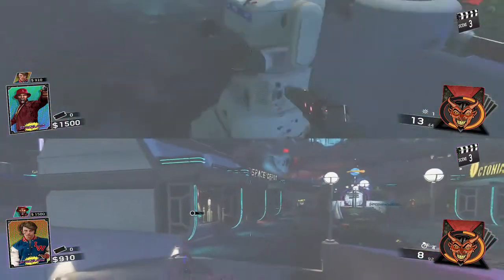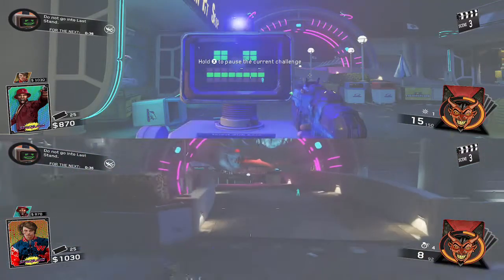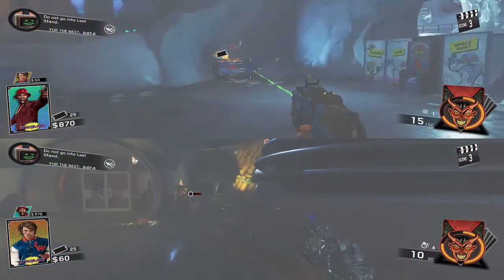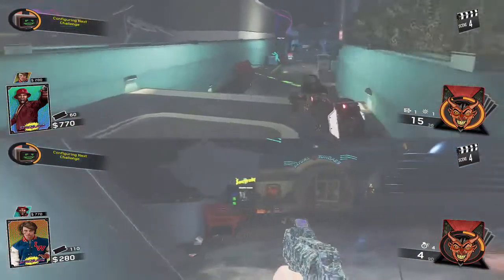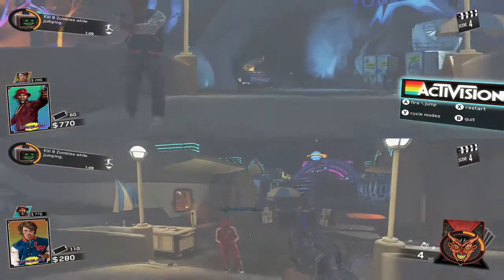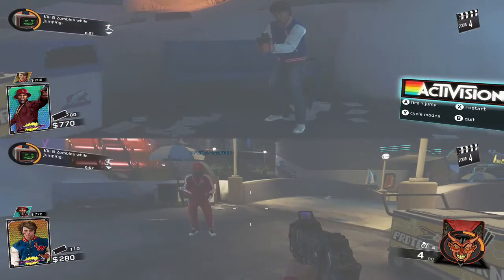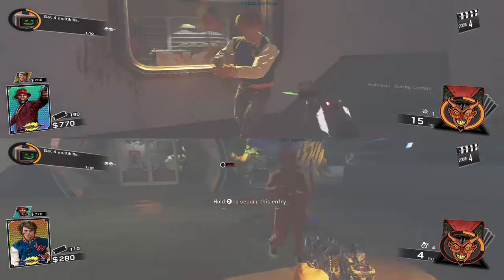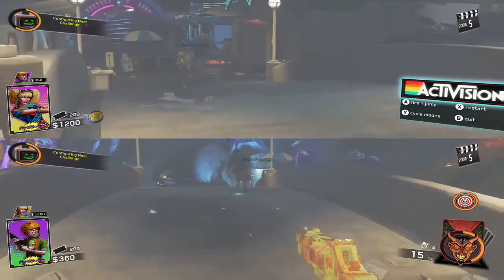(UNLIMITED TICKETS!)HOW TO DO AN EASY GLITCH in Zombies in Spaceland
How to do an easy,funny arcade game glitch in Call of Duty: Zombies in Spaceland using just 50 tickets and a portal generator. this glitch will get you unlimited tickets too as long as u stay in the glitch mode...